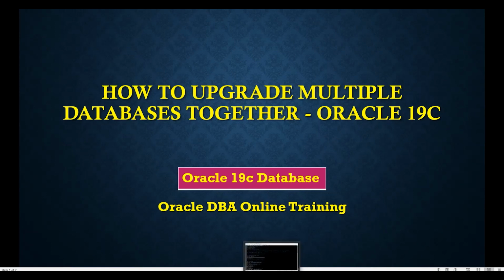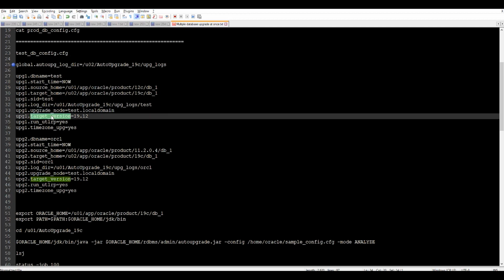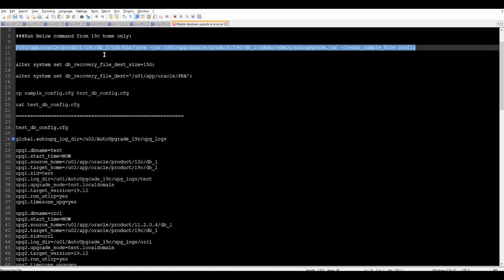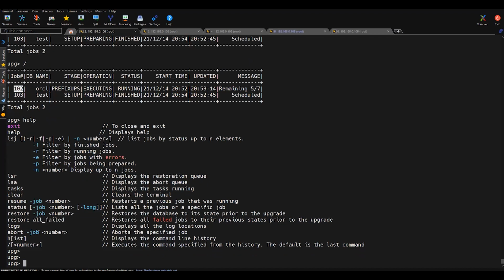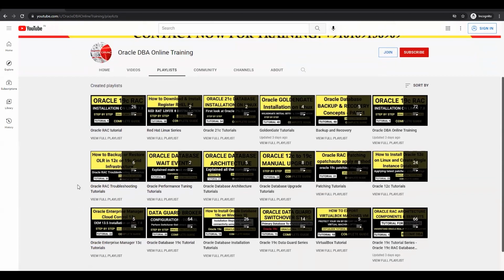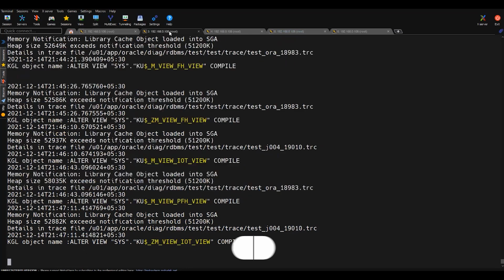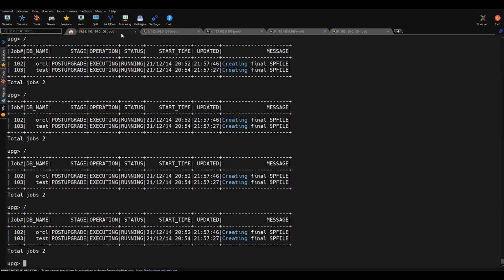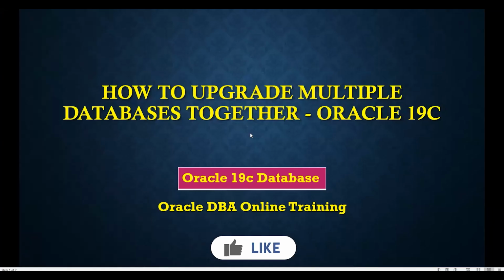How to upgrade multiple databases together Oracle 19c Database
How to upgrade multiple databases together Oracle 19c Database. In this tutorial, I will show you how to upgrade 12c/11g database to 19c parallelly

We will use the AutoUpgrade utility to perform an oracle database upgrade simultaneously.

EXCLUSIVE MEMBERSHIP BENEFITS:
1) Loyalty badges
2) Emoji
3) Exclusive members-only videos
4) Early access to new videos
5) Priority reply to comments
6) Get exclusive dba content related to every topic

9) Oracle 19c RAC database software Installation & database creation using DBCA on Linux step by step:

4. Motherboard:
Gigabyte B450M DS3H (AMD Ryzen AM4/M.2/HMDI/DVI/USB 3.1/DDR4/Micro ATX/Motherboard)

5. Ant Esports ICE-300TG Mid Tower Gaming Cabinet Computer case Supports ATX, Micro-ATX, Mini-ITX Motherboard with Transparent Tempered Glass Side Panel, 4 x 120 mm Fan (3 Rainbow Front/ 1 Black Rear)

6. LG 22 inch (55cm) IPS Monitor - Full HD, IPS Panel with VGA, HDMI, DVI, Audio Out Ports - 22MP68VQ